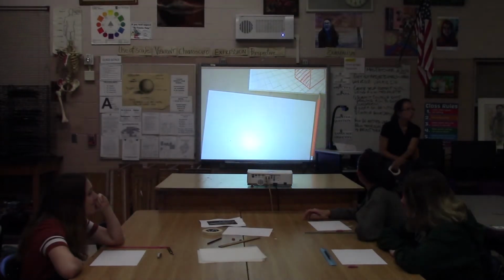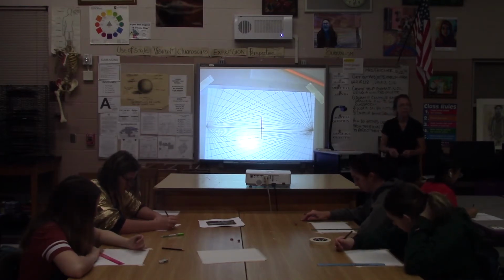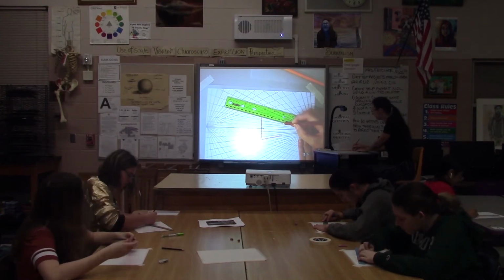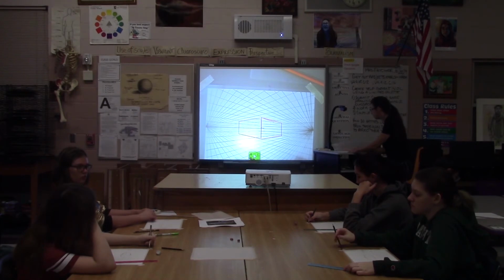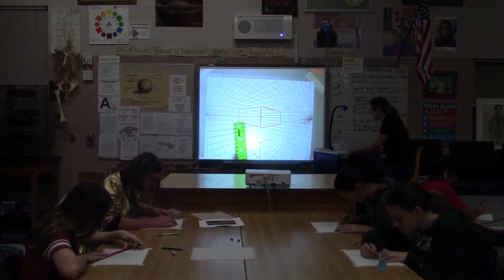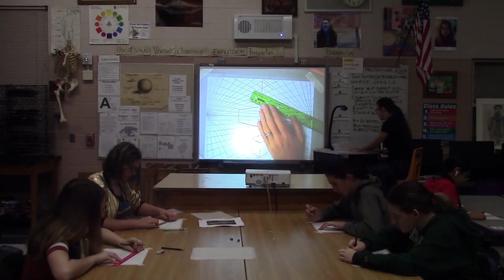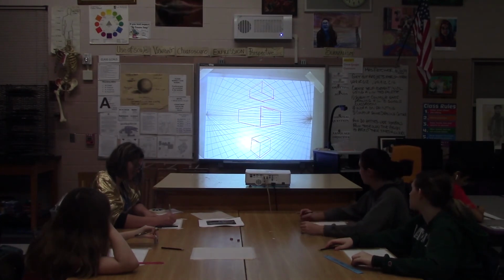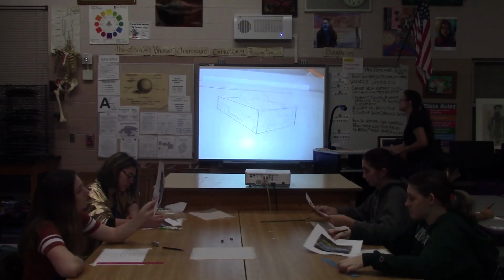Mrs. Petcher lesson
Art lesson on perspective drawing